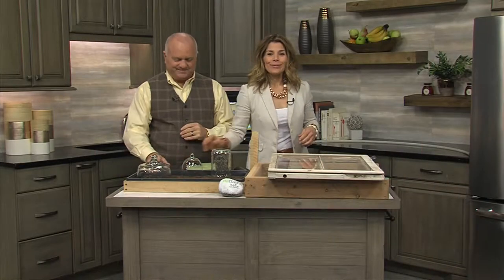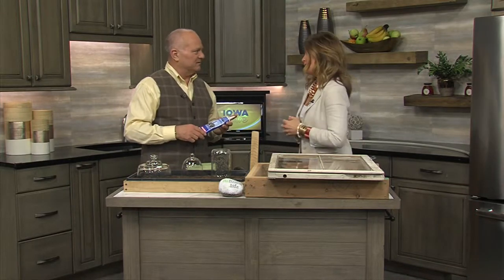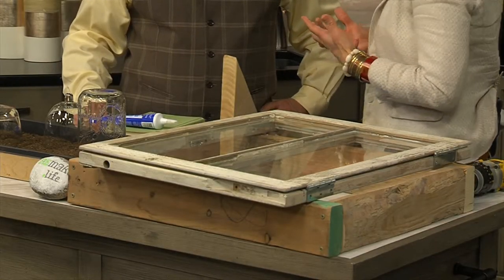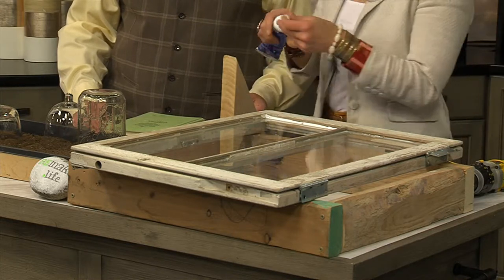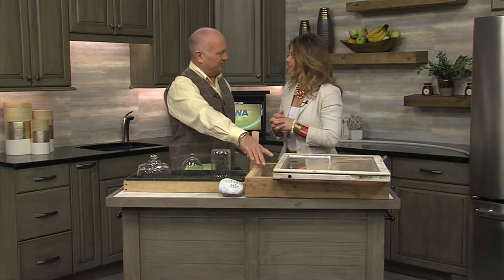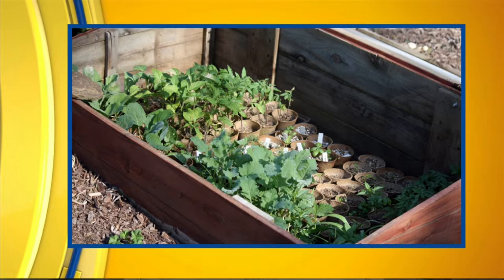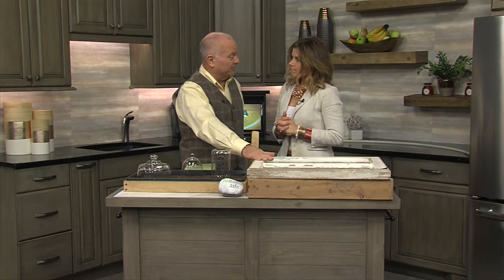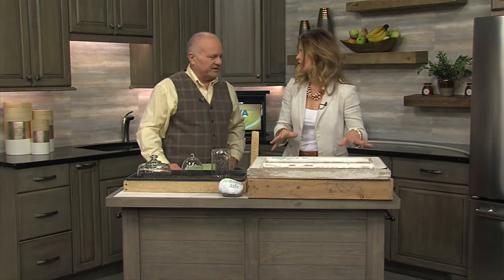Do it Yourself: cold frame greenhouses